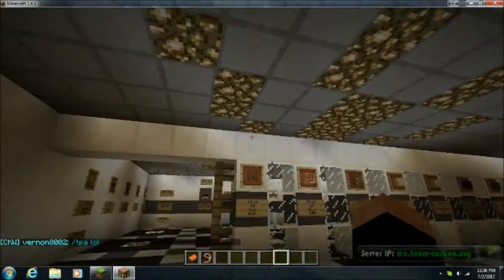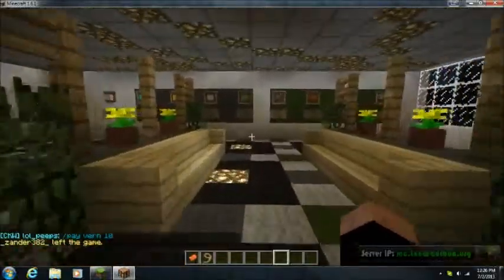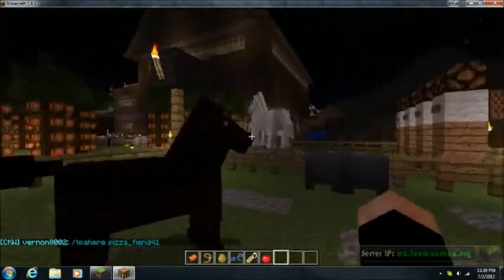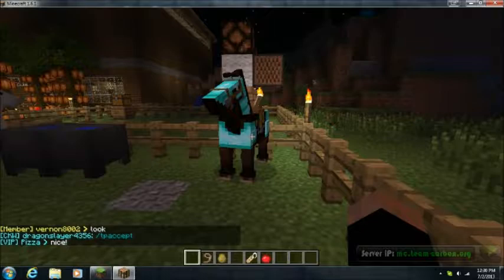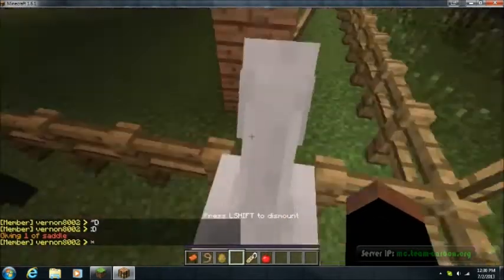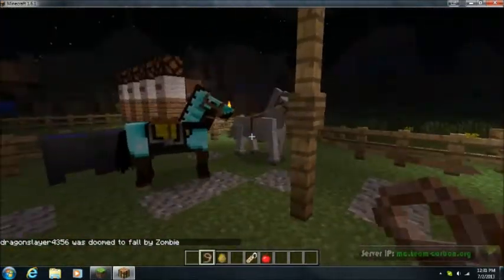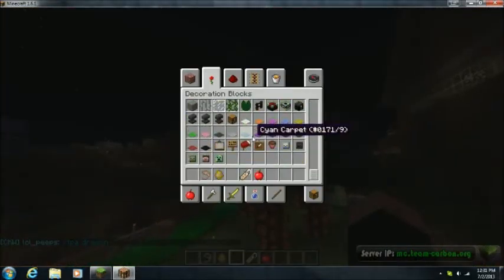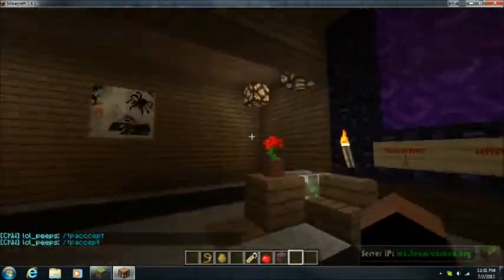07-02-2013 Update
Has information regarding the 1.6 Update, its bugs, and upcoming development.